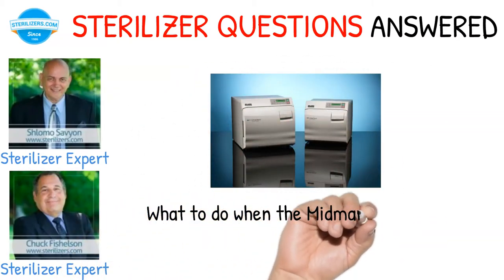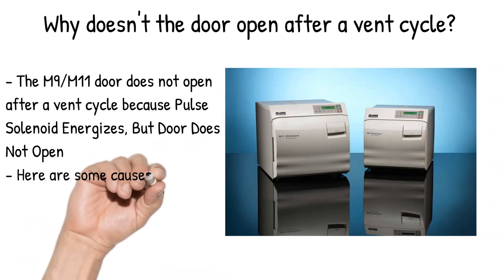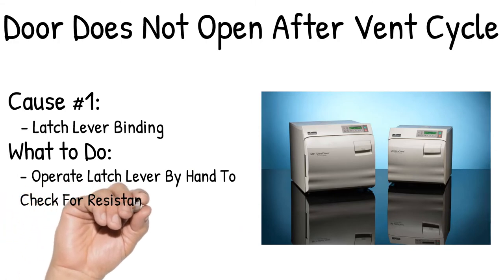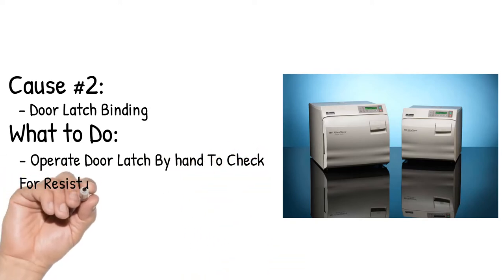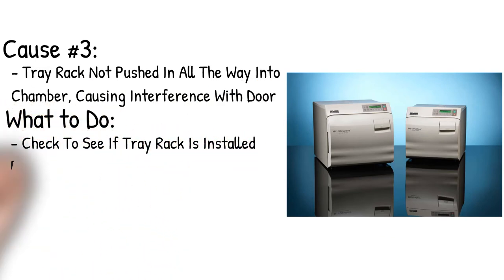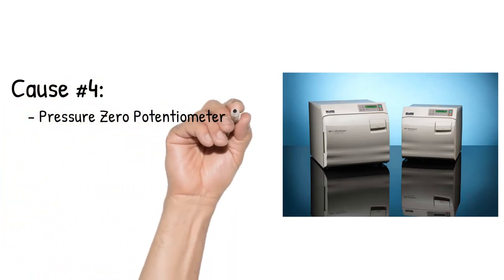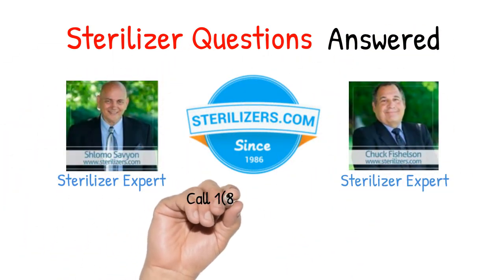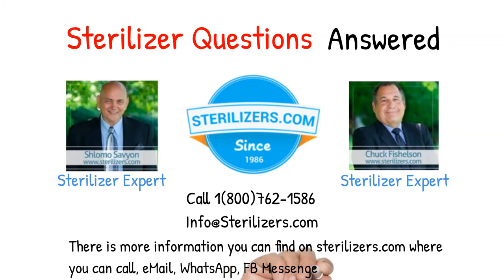Midmark M9 & M11: Door Does Not Open After Vent Cycle